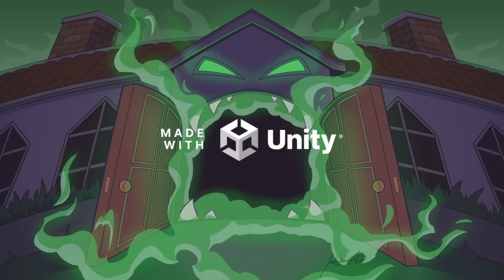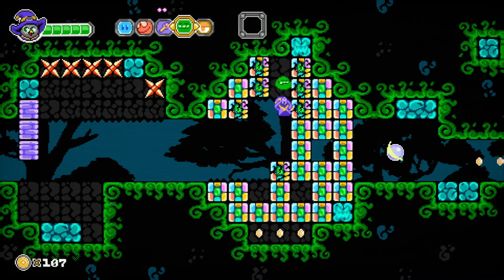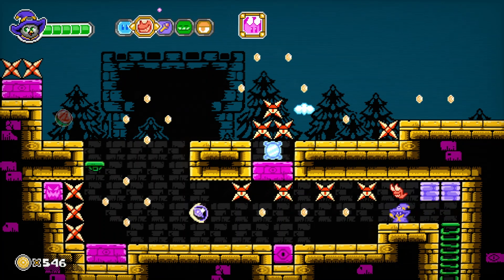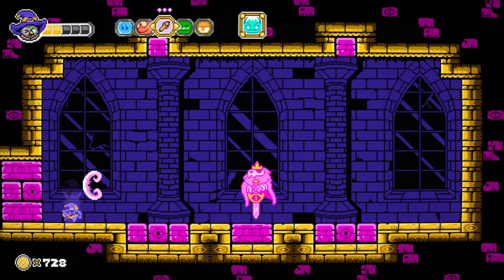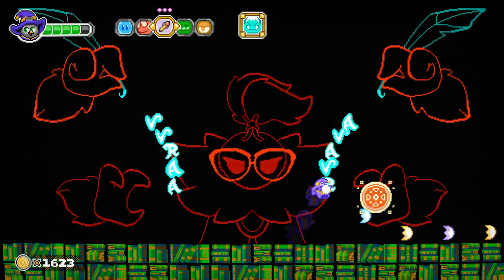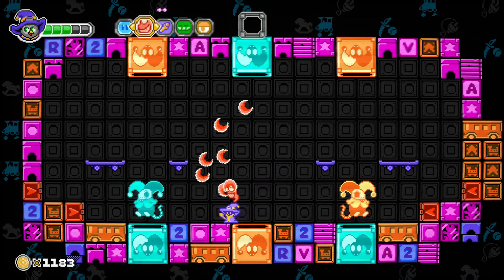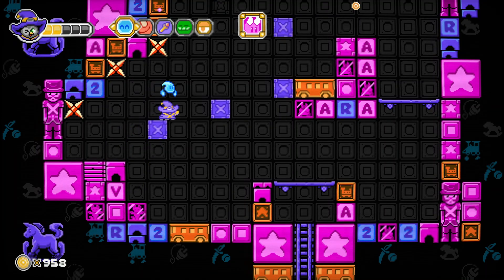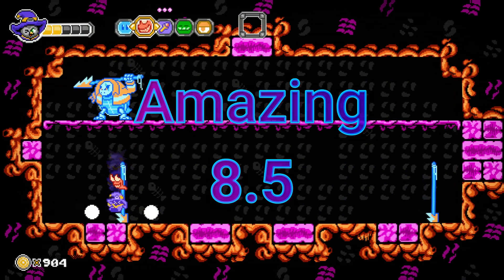Ravva and The Phantom Library Review